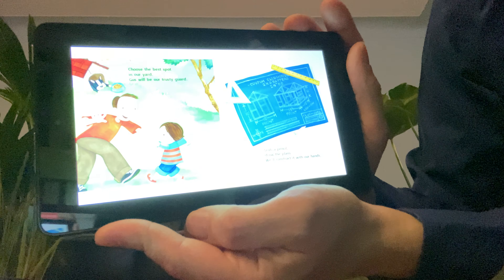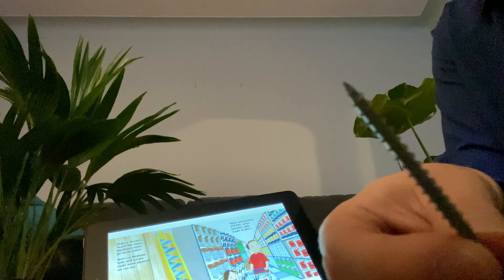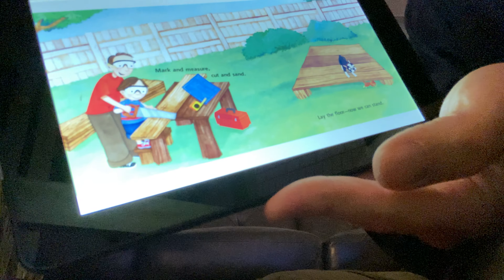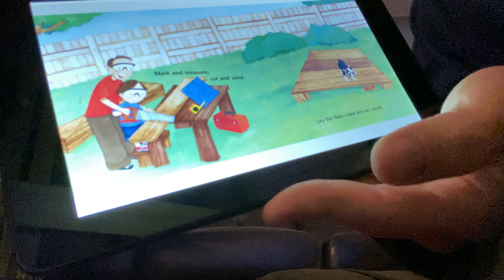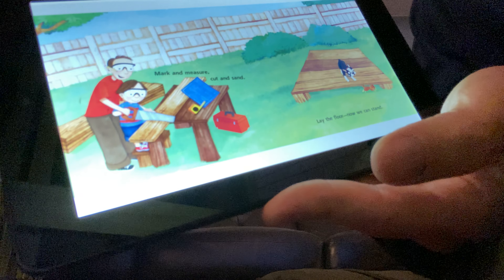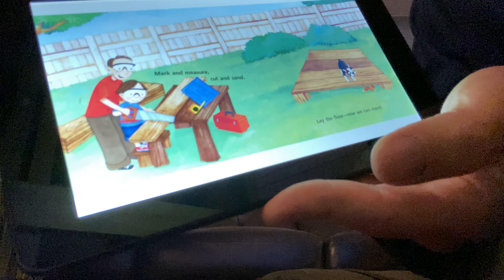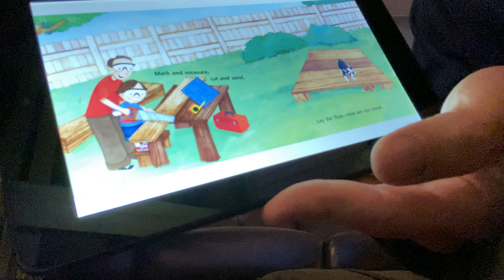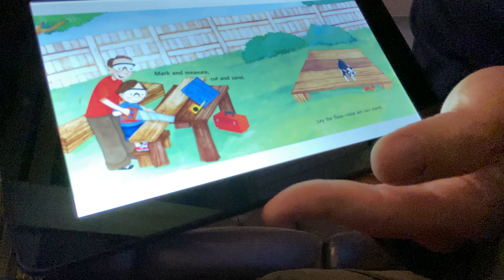Let’s Build Storytime (March 25th)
Hi Everyone. I am a Preschool Teacher just trying to do my best to reach my students during this tough time. I do Read Alouds and Interactive Activities daily, covering a wide range of themes and topics!